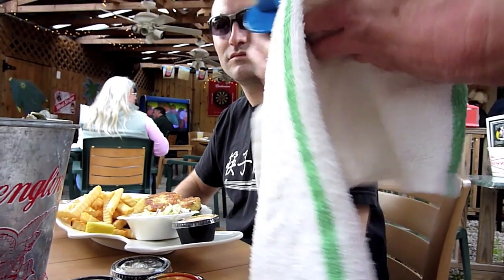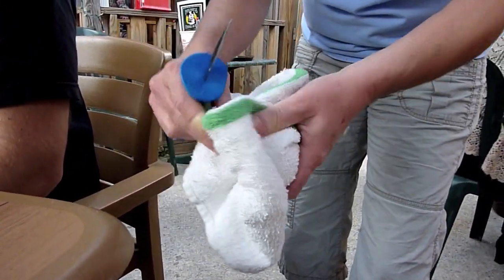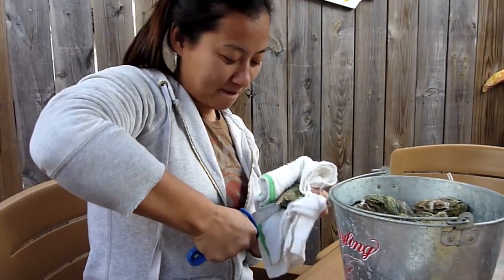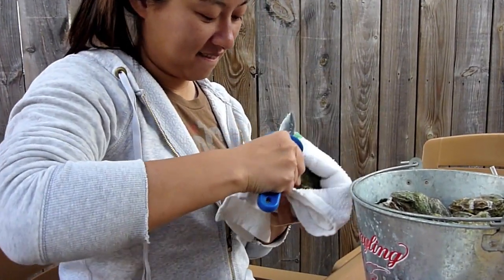Tybee Island - Oyster Feast at Bernies Oyster House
We went to Tybee Island to get some beach therapy... JacQ wanted to eat at Bernies Oyster House because they have an item on their menu that she could not resist. A Bucket Full of Oysters (you shuck 'em) for $15.95! She was in heaven.

It turned out that she could not eat and shuck fast enough, so Jeremy helped by shucking as fast as she could inhale the bucket full of fresh oysters. There must have been more than 30 oysters in there.

She finished them all!